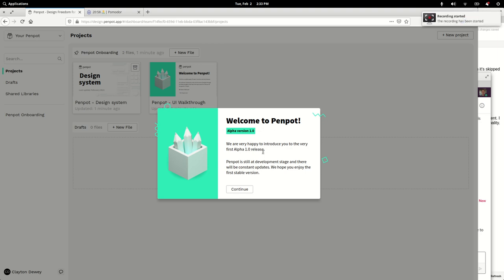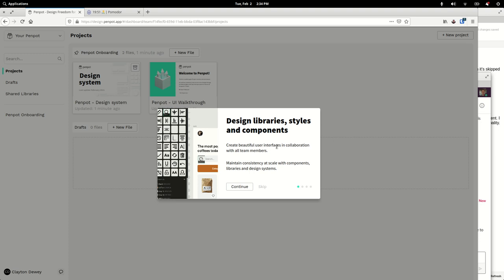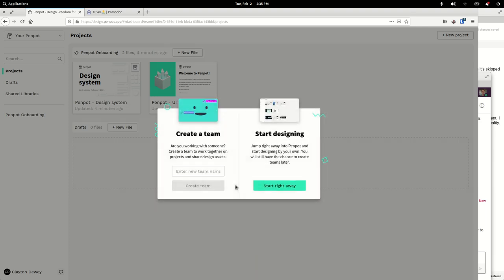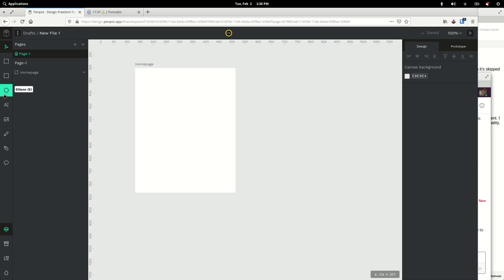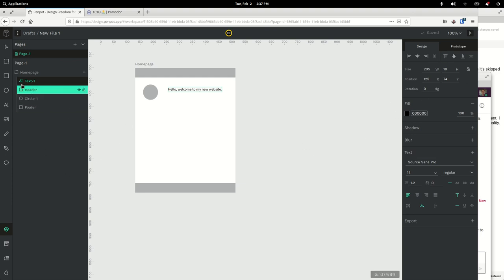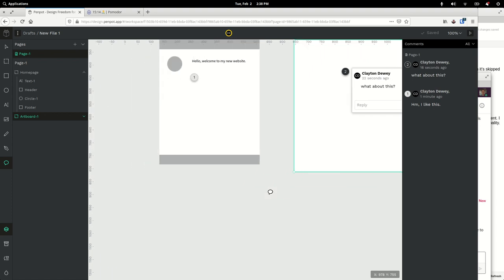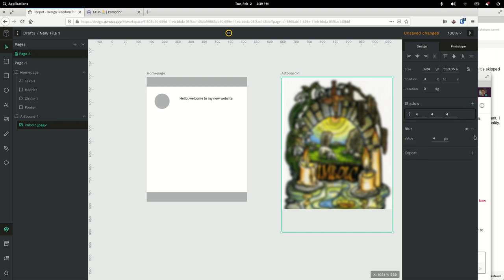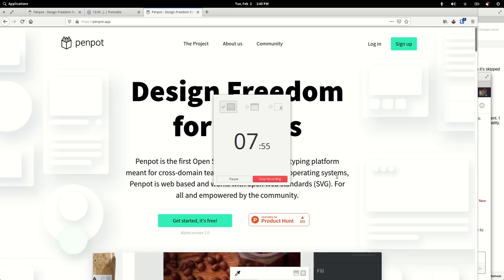Penpot: Free and Open Source Design Prototyping Tool - First Impressions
I just heard about Penpot, which sounds very promising to me as both a user experience designer and free software enthusiast.

So, here are my first impressions and a quick overview of the tool.